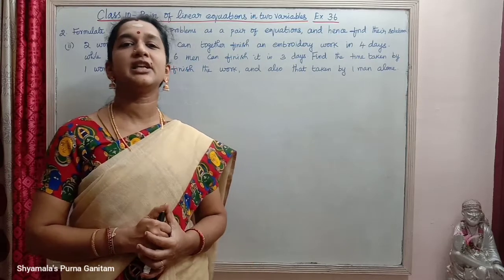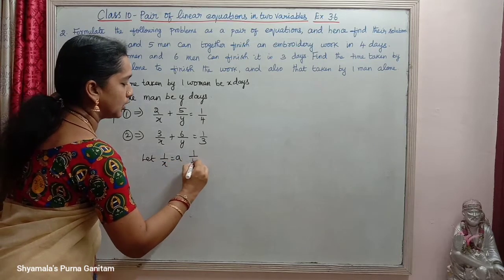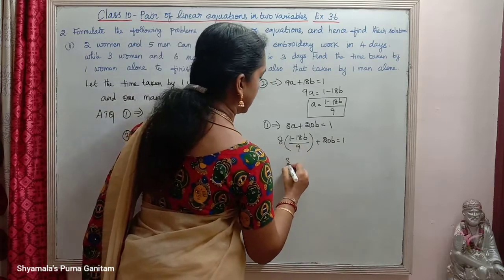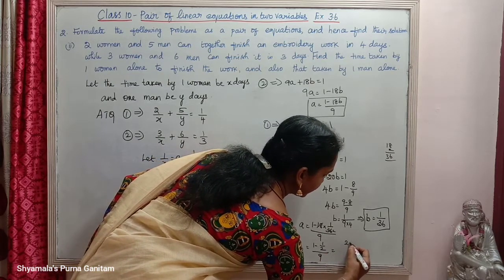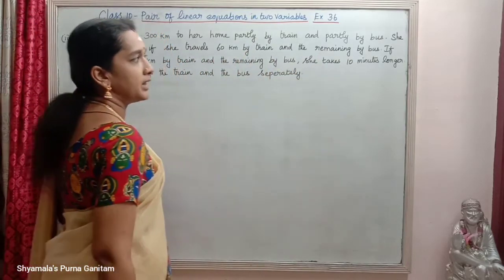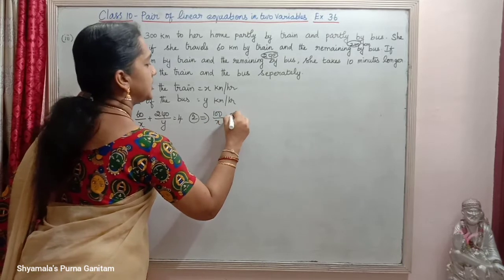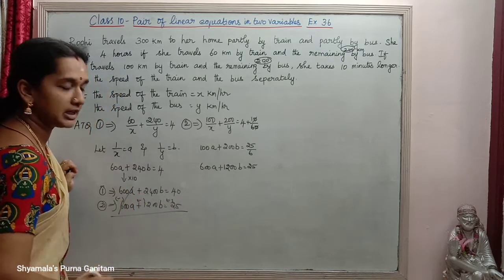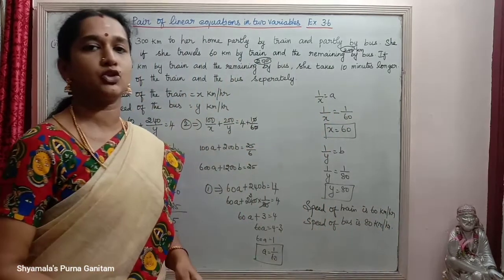CBSE Class 10 Pair of Linear Equations in Two Variable - Ex 3.6 Sum no- 2 (ii) 7 (iii)